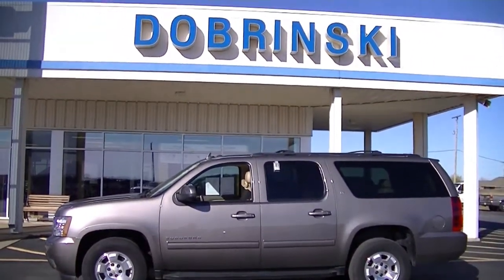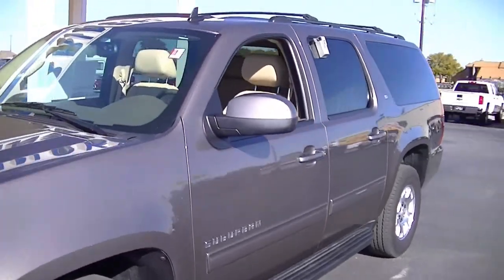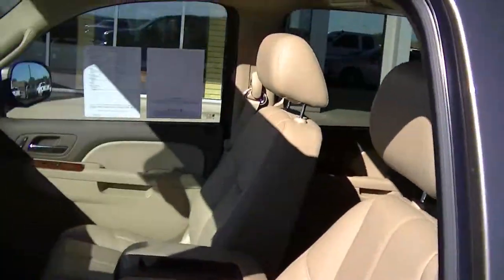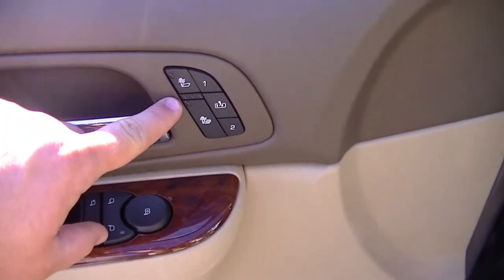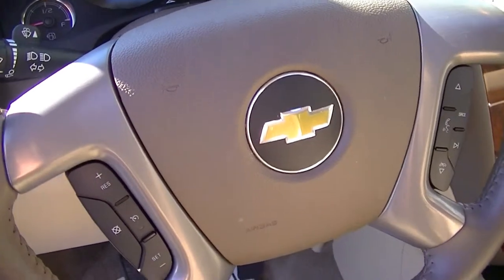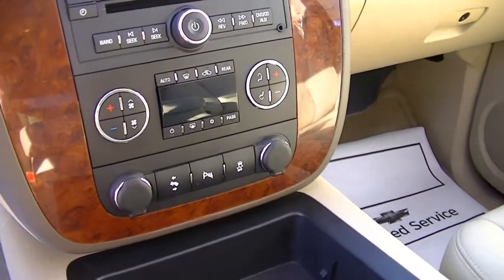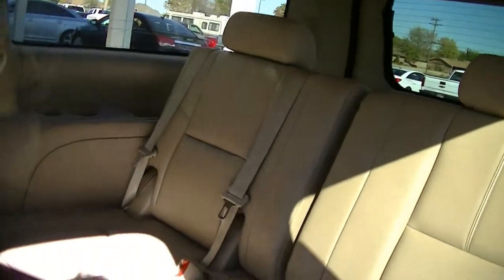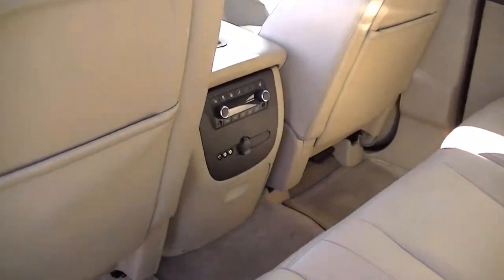SOLD!!!! 2013 Chevrolet Suburban LT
Beige Leather seats. Power folding Mirrors, Heated seats, Memory seats, DVD, Sunroof, and less than 20,000 miles!